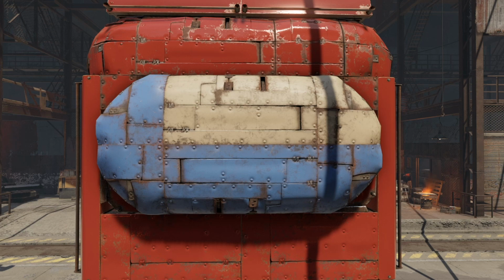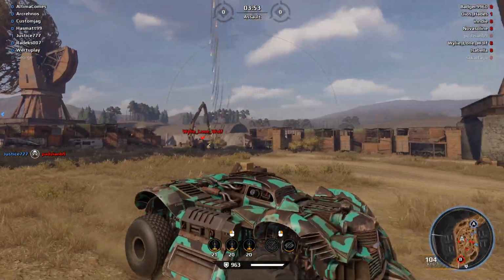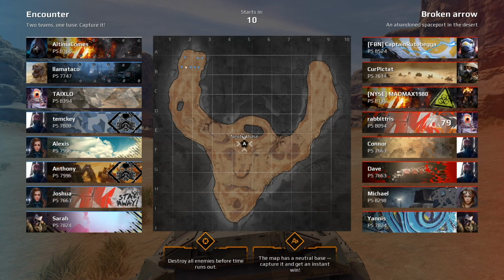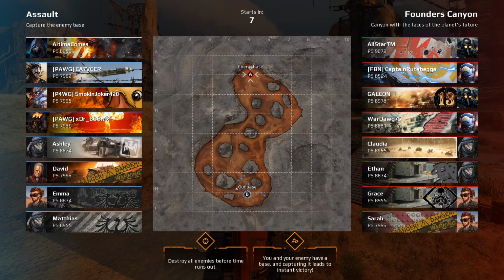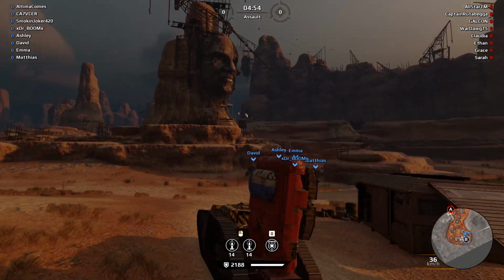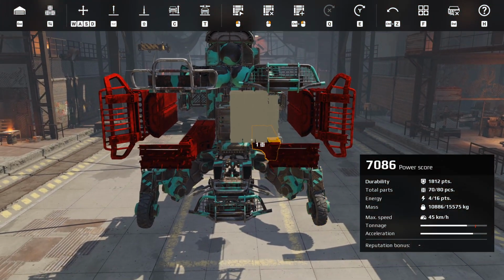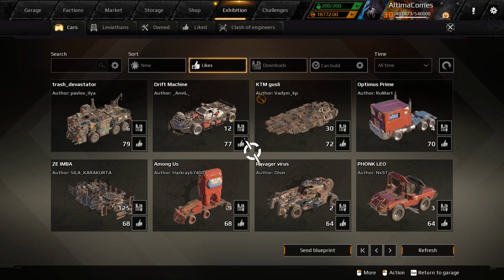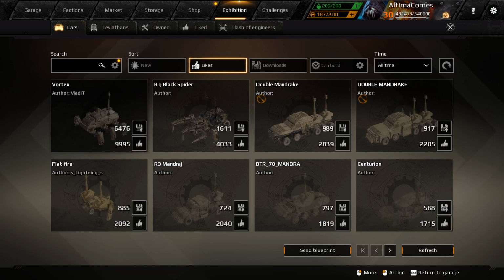Shhh... The Impostor Has Nests! - Crossout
►Like wcombat platforms on antigrav fields.

SDG